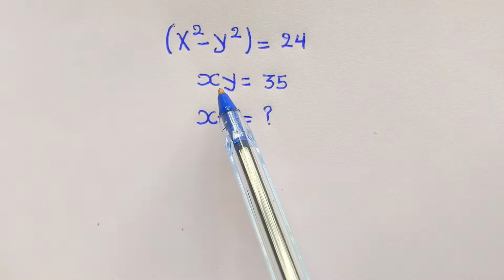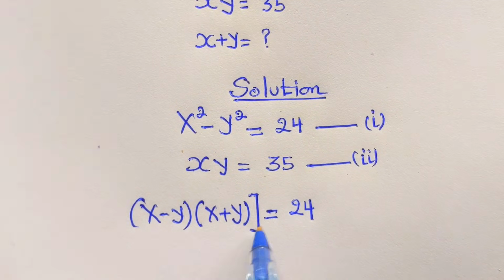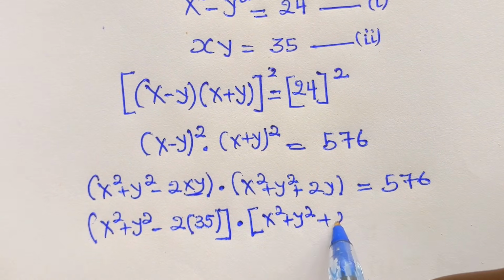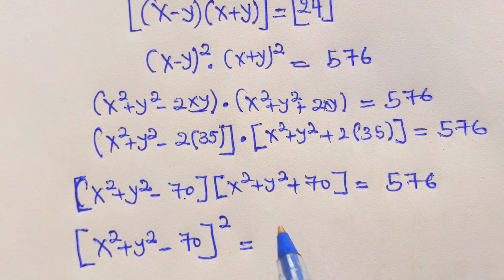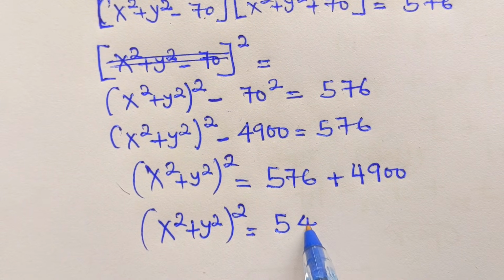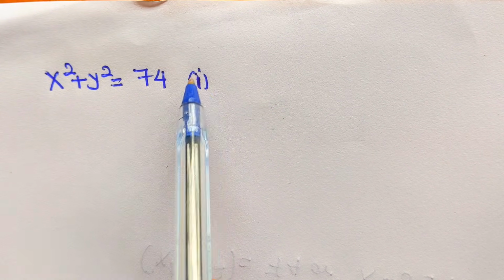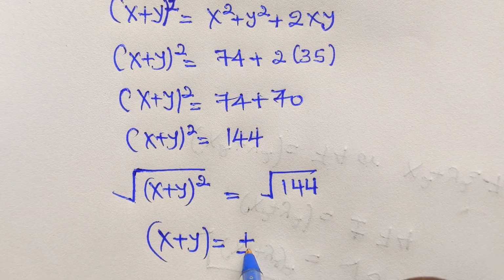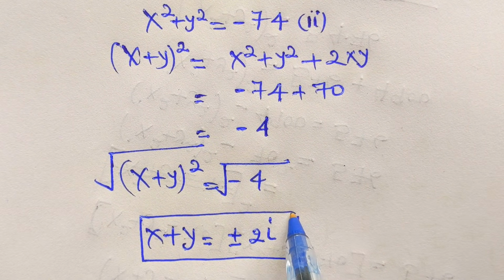Germany | Maths Olympiad | Can You Solve this?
In this math video I (Fiston) explains how  to solve a tricky beautiful Olympiad algebra problem. Find the value of X+y=?